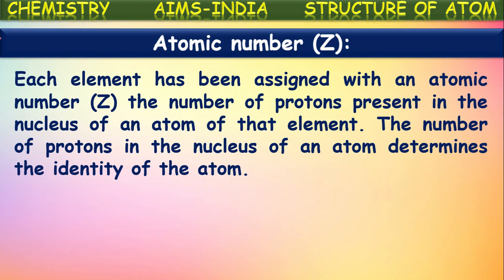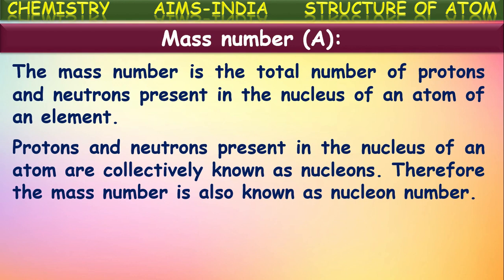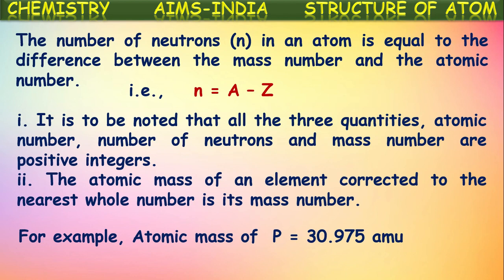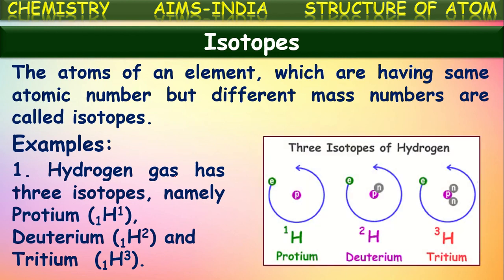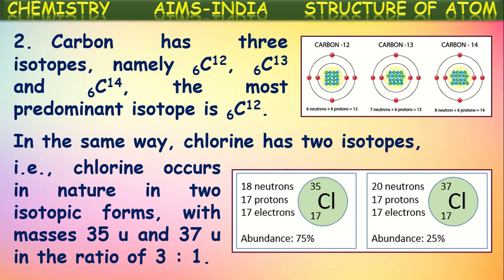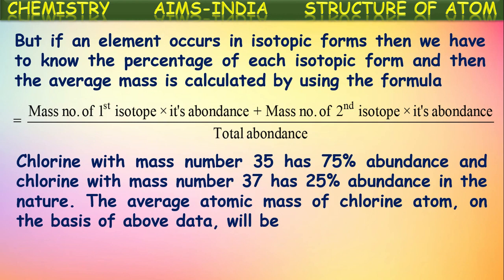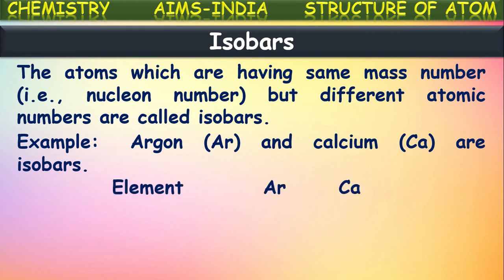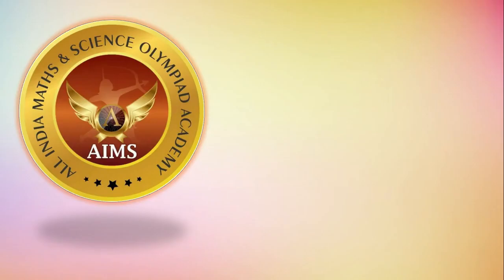9TH OLYMPIAD ||CHEMISTRY || STRUCTURE OF THE ATOM || PART 04 ATOMIC NUMBER AND MASS NUMBER